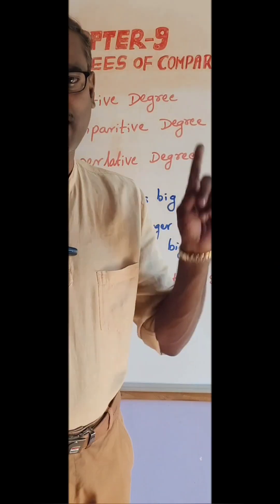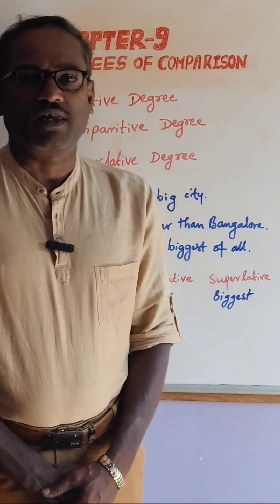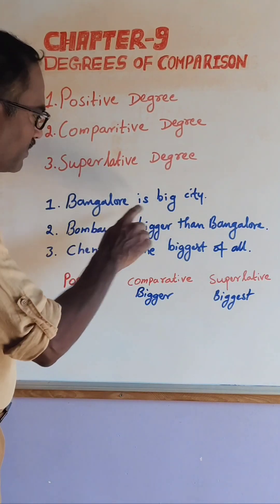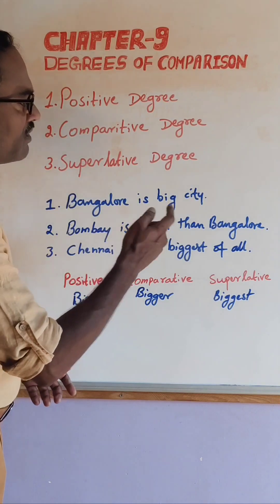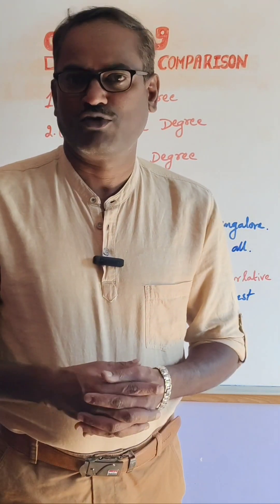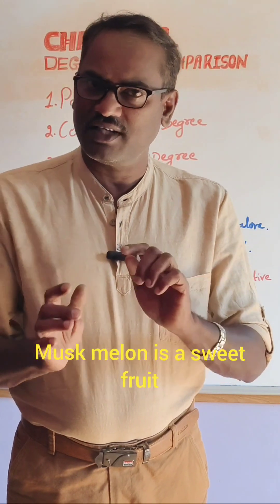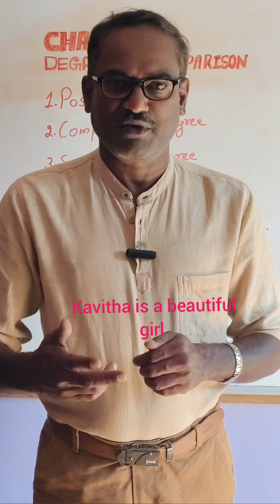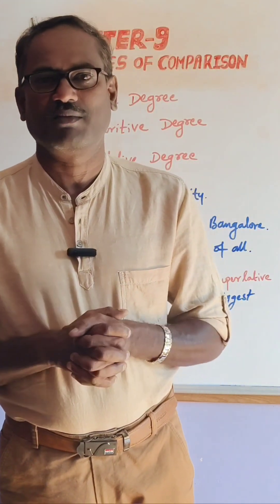CHAPTER-9, DEGREES OF COMPARISON